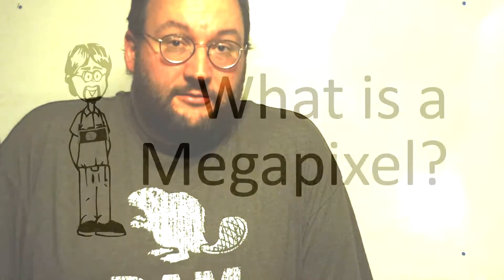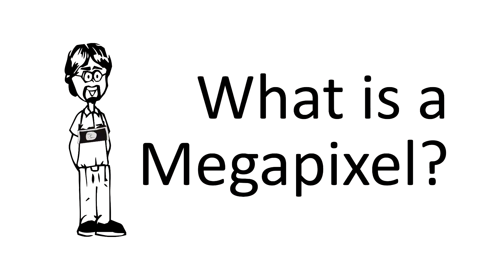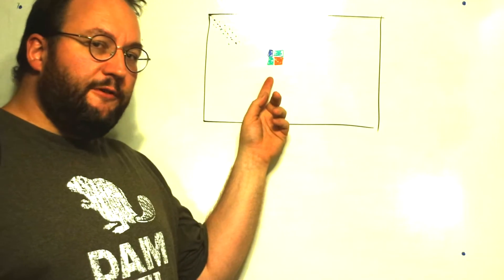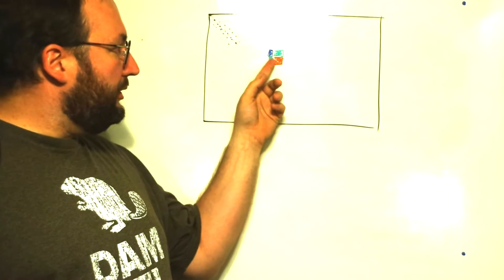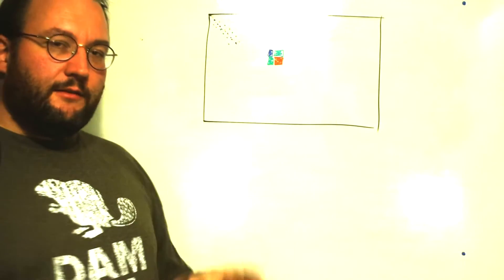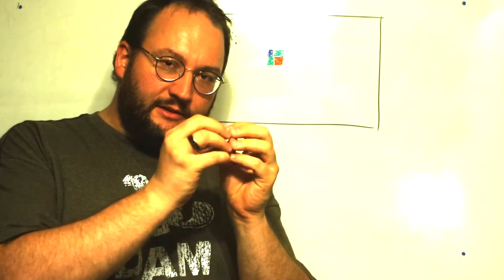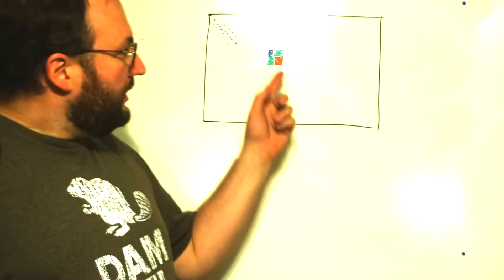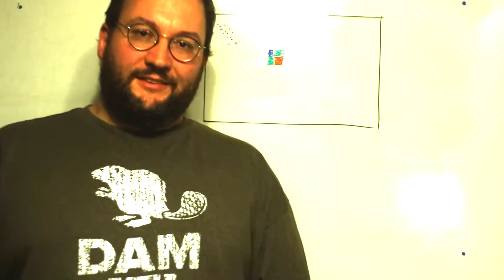What is a Megapixel?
In this episode of Ask David I answer a question about what a megapixel actually is. I also talk briefly about how image sensors are structured and how they work. I also address how many megapixels are enough, too few, and too many.